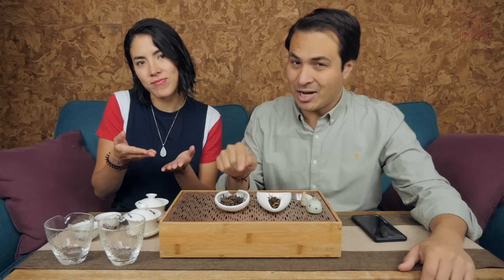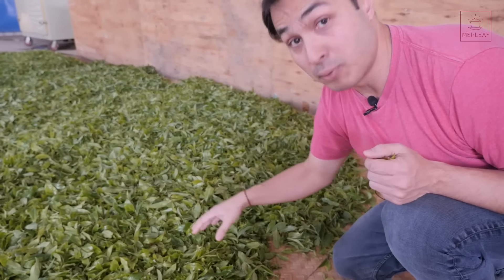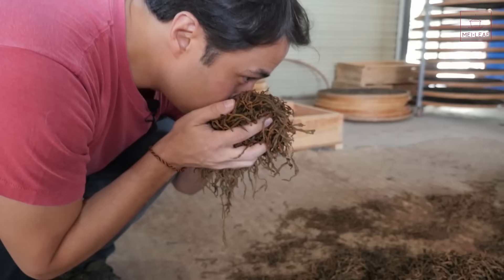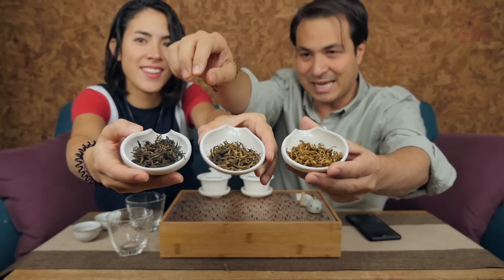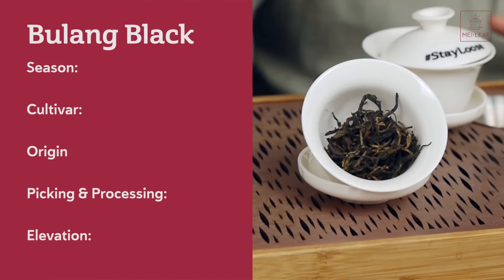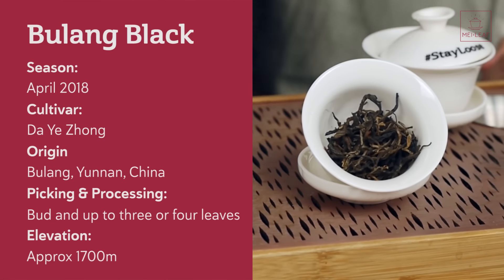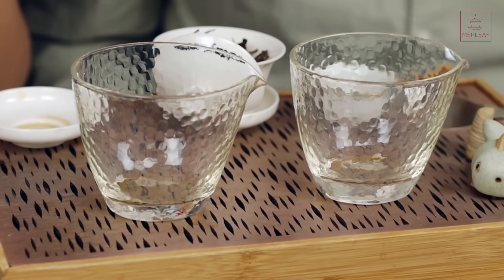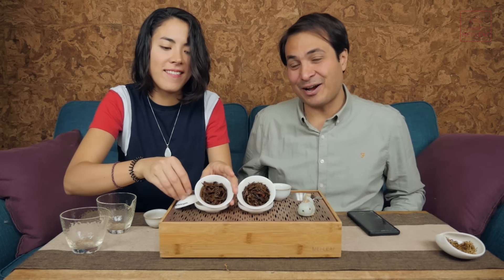Black Tea: Sun-Dried Vs Air-Dried | A Morning Black Tea Party and a Short China Trip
Learn how the sun affects the taste of Black tea as we taste test two Chinese Black teas from Yunnan. Join our little morning tea party and follow us to China as we visit a tea farmer and explore the manufacturing process of the black tea (red tea).

Everybody enjoys drinking tea, but how is tea made? We visit a tea farm in Yunnan and guide you through different steps of processing of the tea leaves - withering, rolling of the tea leaves, oxidation phase, sun-drying.

►Table of contents for quick navigation:
0:55 - Bulang black tea - learn about the production method of this black tea and follow Don into production facility in Yunnan province in China
5:37 - Finished tea leaves of the Bulang black
6:25 - We are back to London. Presenting 3 black teas, talking about picking of the tea, giving you some background information on the production of different black teas in China
10:25 - Bulang Black tea - S.C.O.P.E
15:04 - Brewing of the air-dried Yunnan Black and sun-dried Bulang Black tea, taste test and some in-depth tasting notes

- Fancy green tea? Or think that all green teas taste the same? We asked ourselves the same question, here is the answer